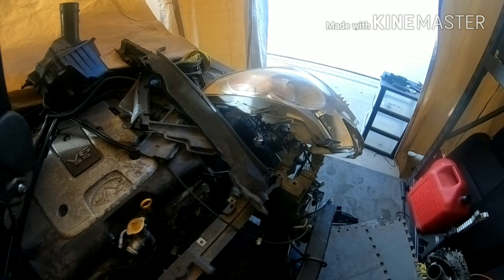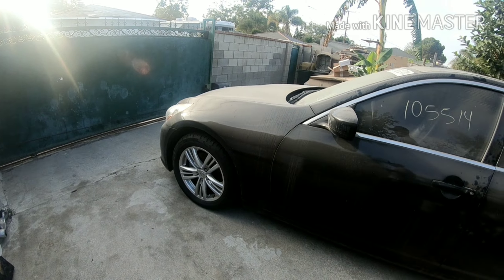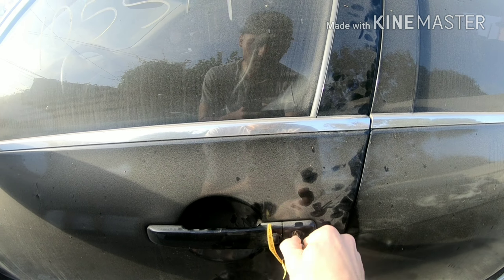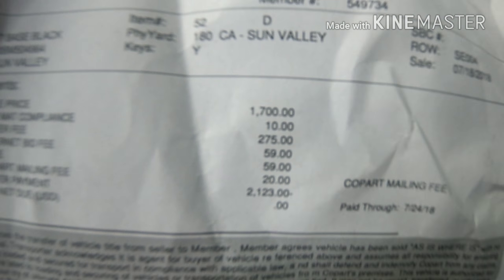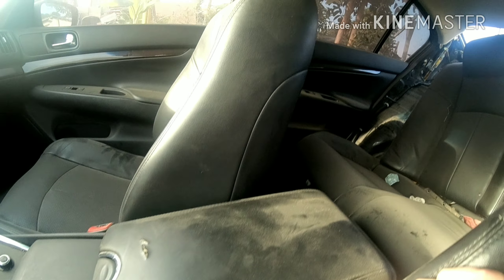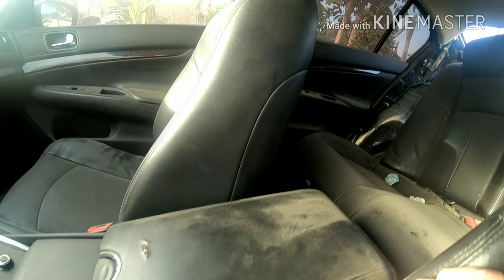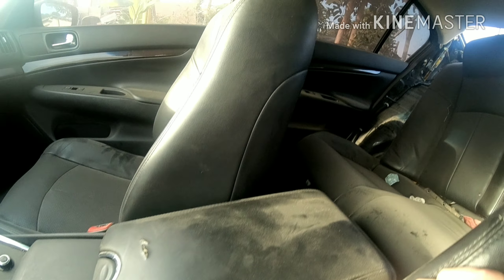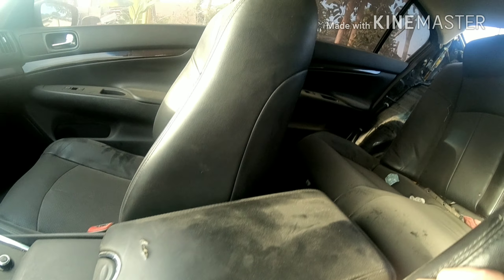How to change g35 bumper to g37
Easier than I thought , fenders, hood are the same as g35. Things you need are both g37 headlights, Front Bumper, bumper foam cushion, and g37 washer sprayer